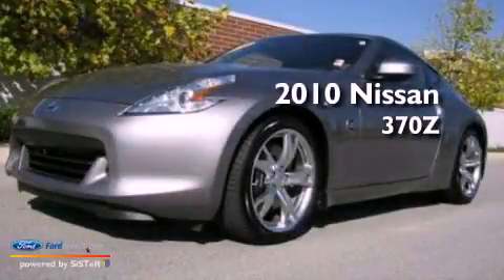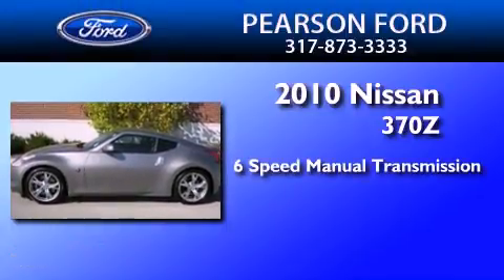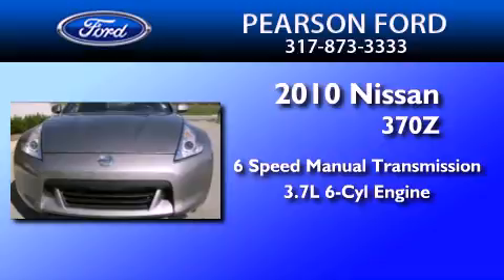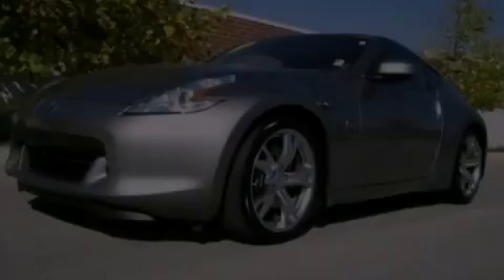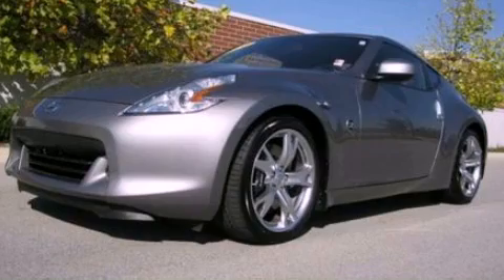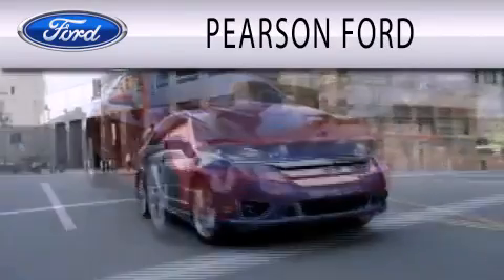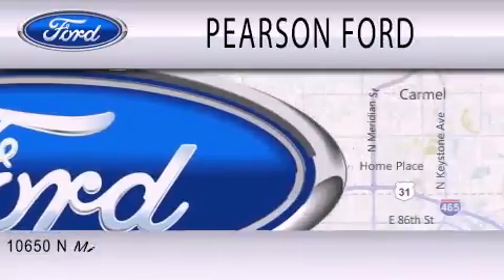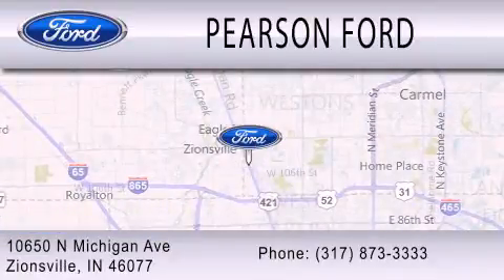2010 NISSAN 370Z Zionsville IN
Year : 2010
 Make : NISSAN
 Model : 370Z
 Engine : 3.7L V6
 Trans . : MANUAL 6SPD
 Exterior : PLATINUM GRAPHITE METALLIC
 Miles : 8,133
 Interior : RED
 Stock : 17958A